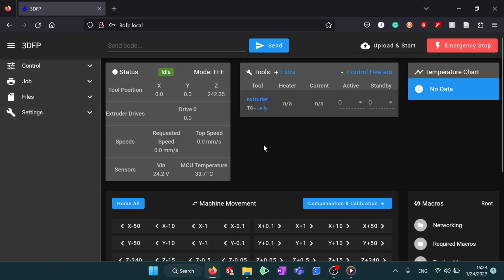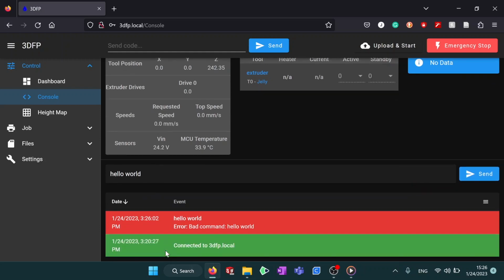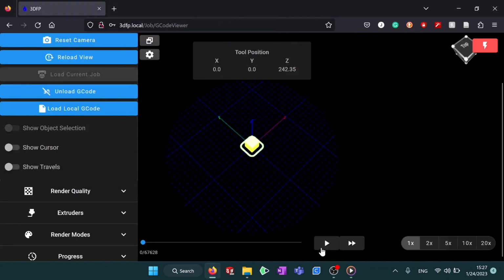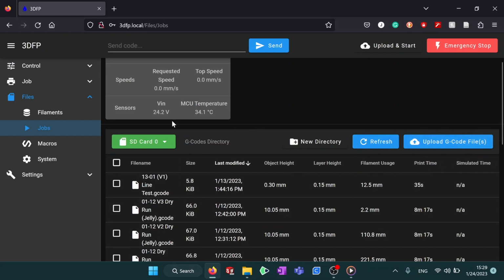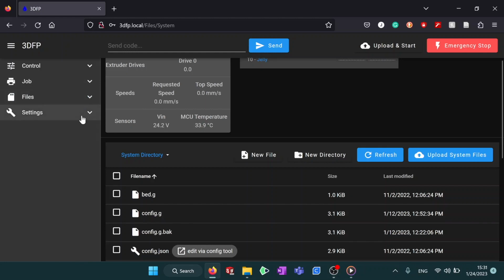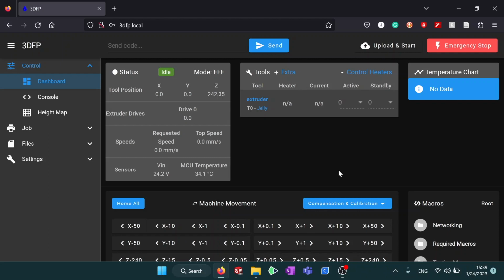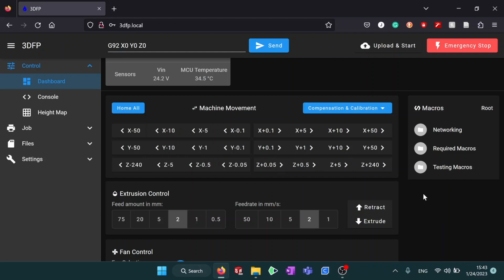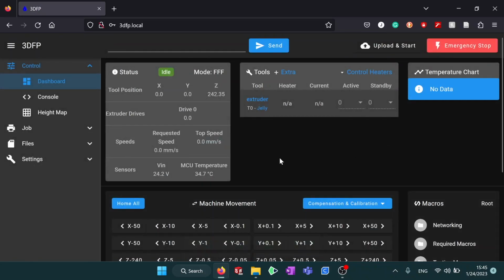Basic Duet Web Controls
This is a walkthrough of how to use the Duet Web Tool. We use this tool to interface with a custom-made 3D Printer.